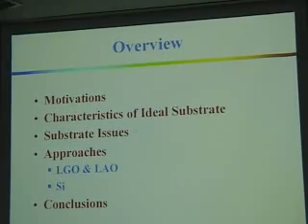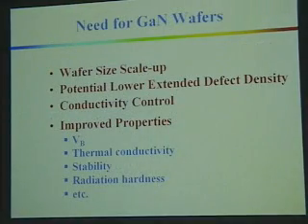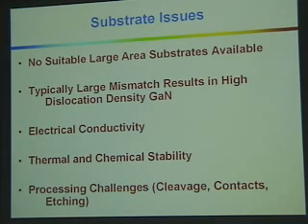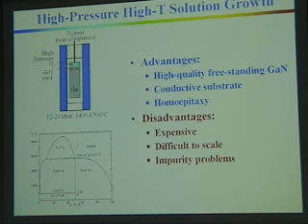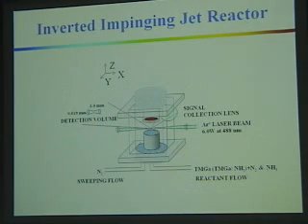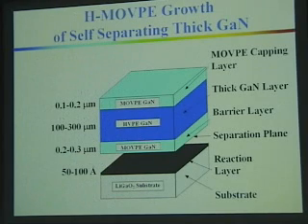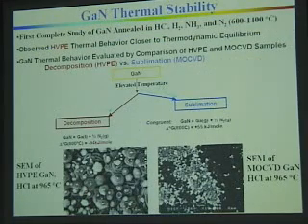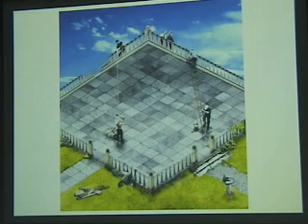Apporaches to Growth of GaN Substrates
Olga Kryliouk, Mike Reed, Mike Mastro, Todd Dann, Tim Anderson (Univ. of Florida)